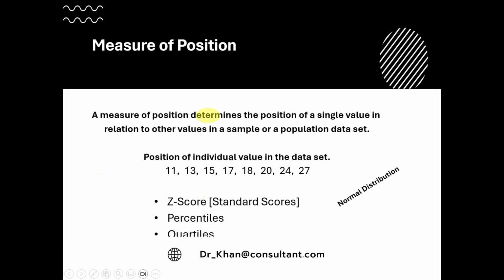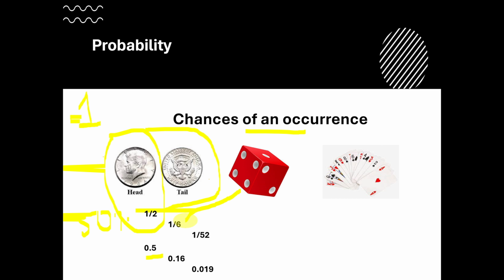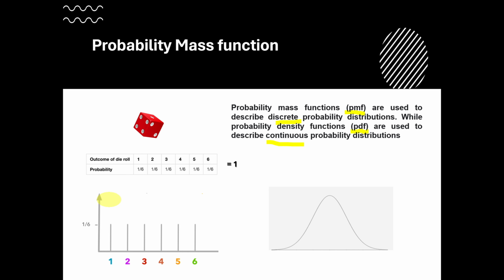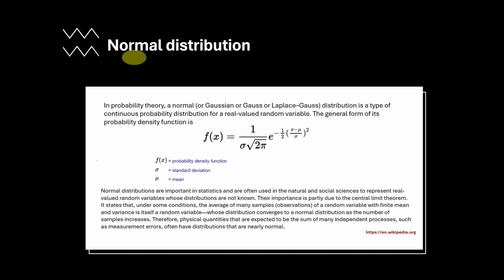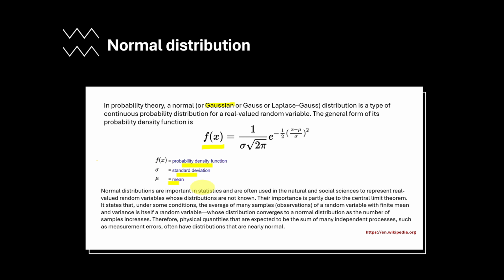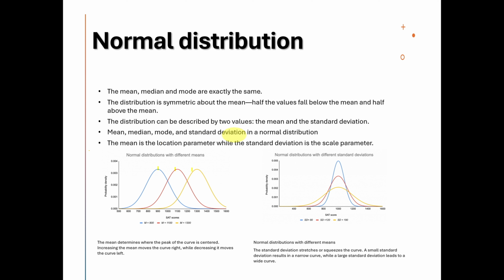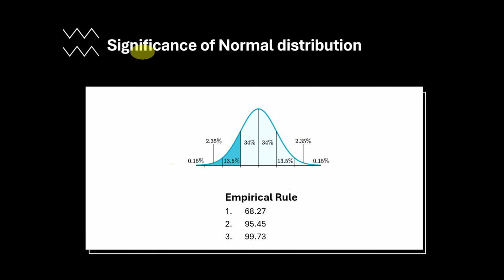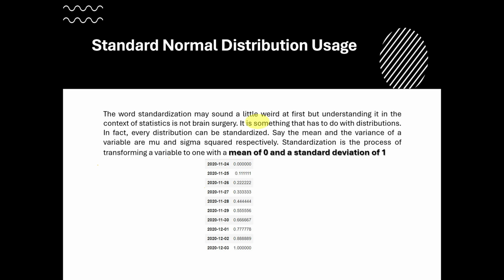Normal Distribution in Statistics | Gaussian distribution